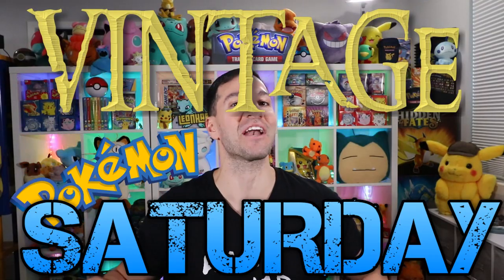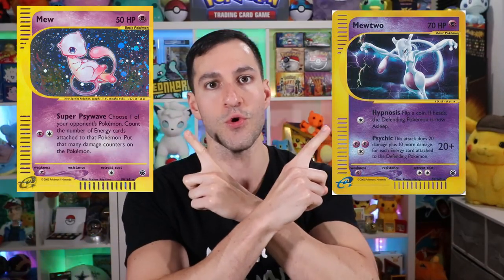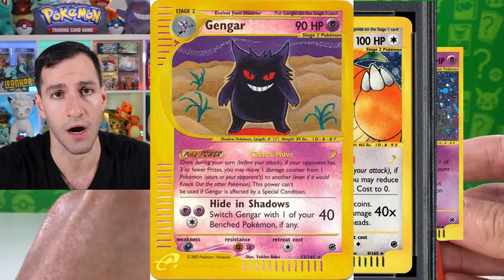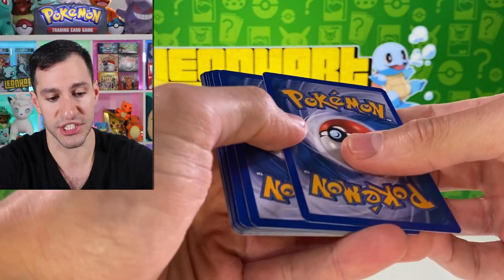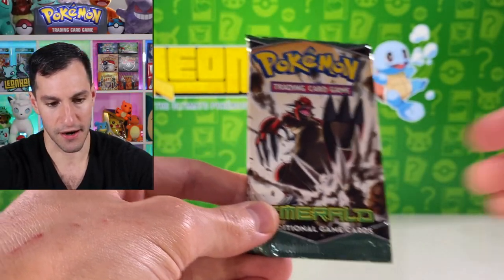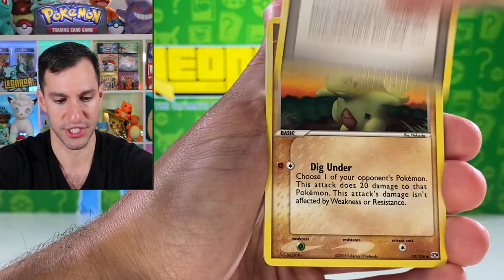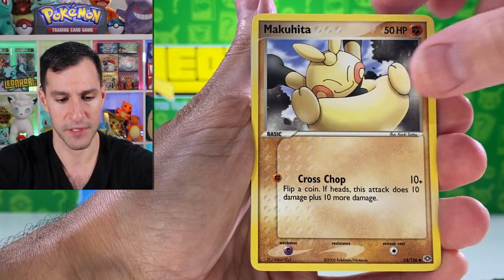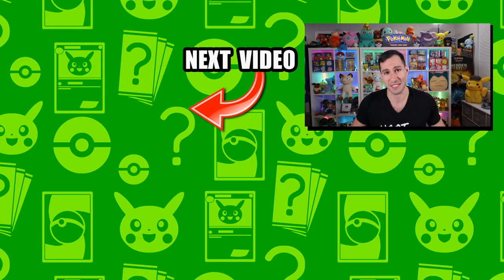*I OPENED IT!* Unbelievably RARE Pokemon Cards Opening!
Time for one of the rarest vintage Pokemon cards opening of the year!

► Contact Leonhart!